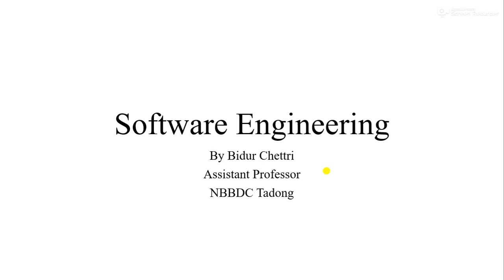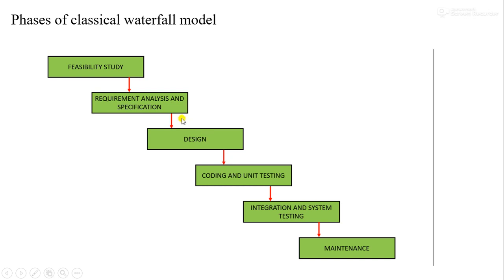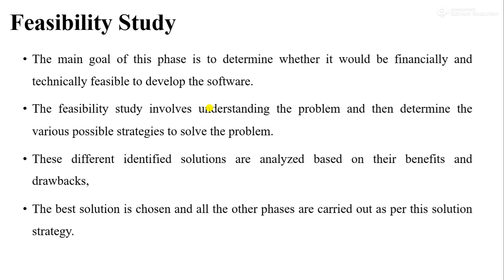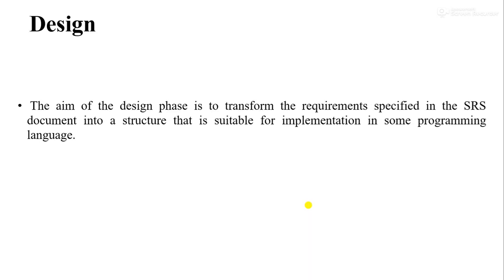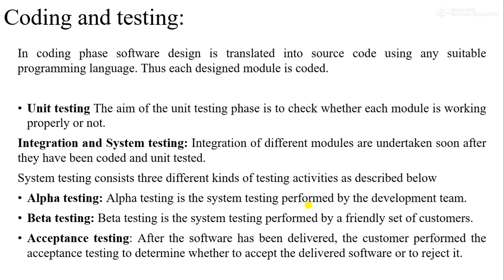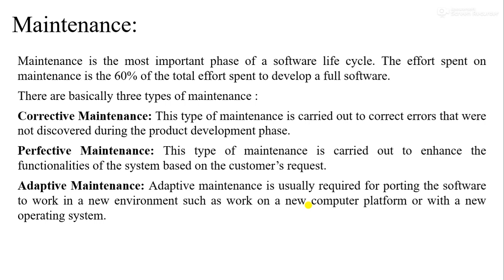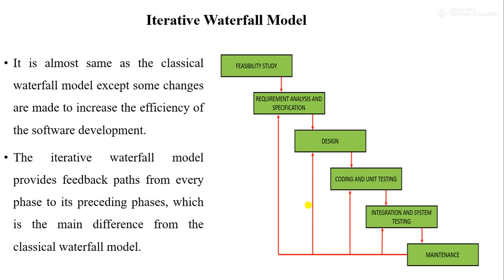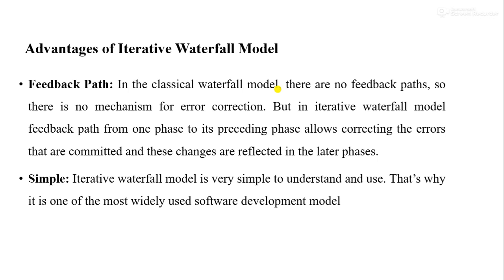Classical and iterative waterfall model | Software Engineering full course